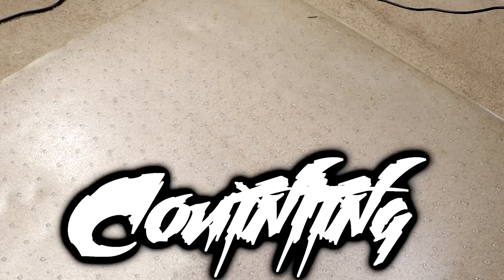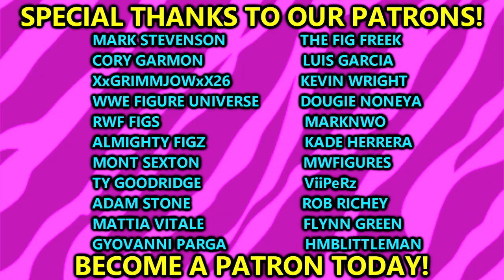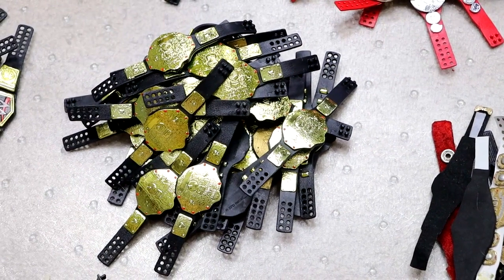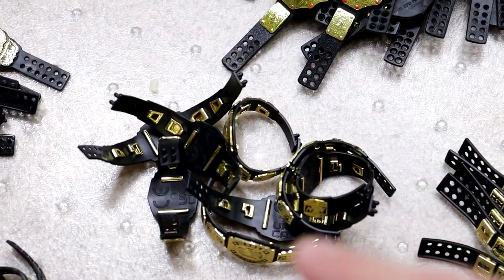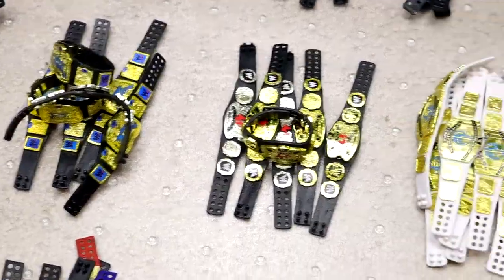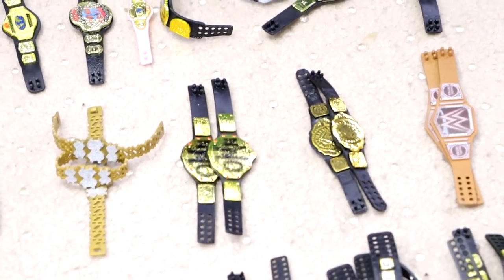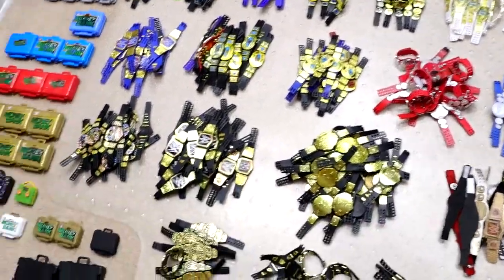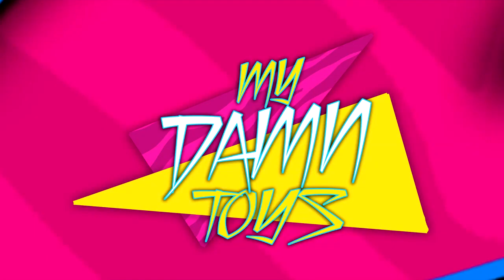The BIGGEST WWE Action Figure Belt Collection EVER!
In todays video, MDT My Damn Toys is showcasing his MASSIVE WWE action figure belt collection for 2023! Tons of WWE action figure purchases went into this massive wwe figure collection